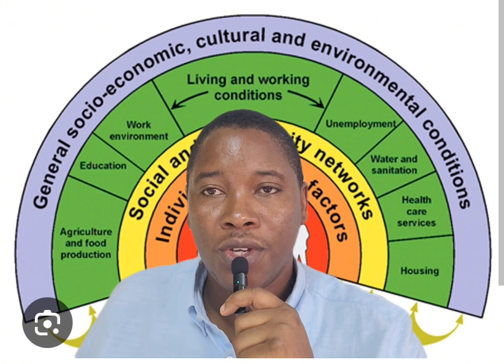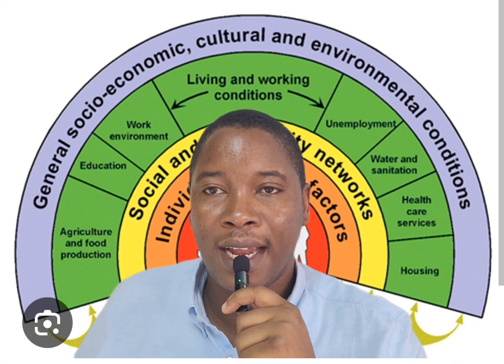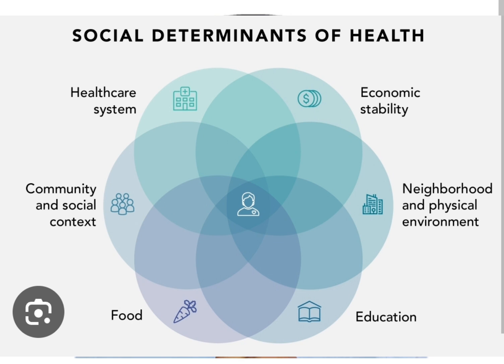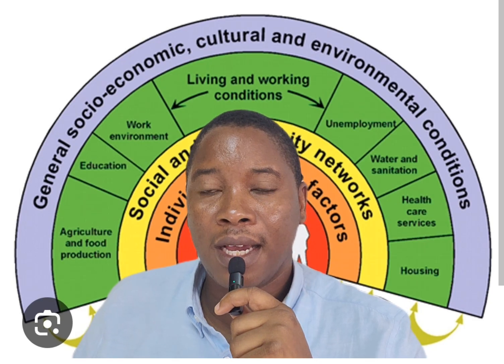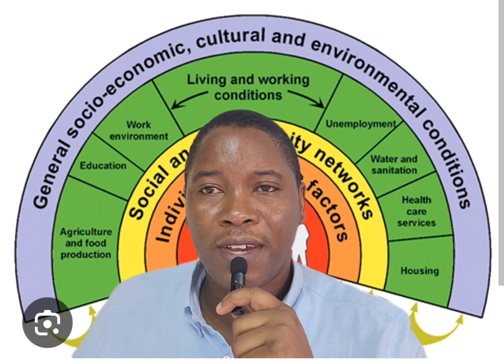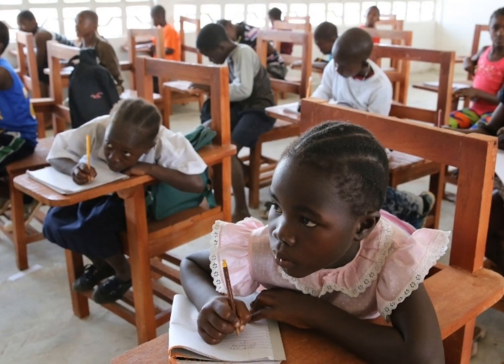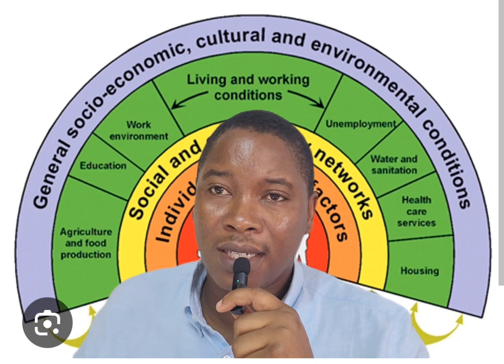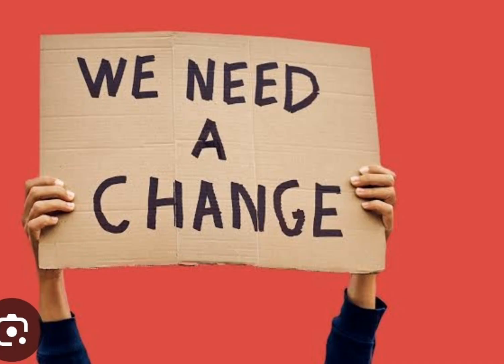Social Determinants of Health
Expert coaching in microbiology,Public health,  life sciences and research methods, — online  — let’s level up your academic journey!